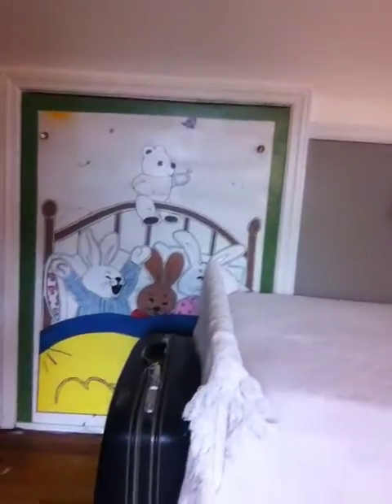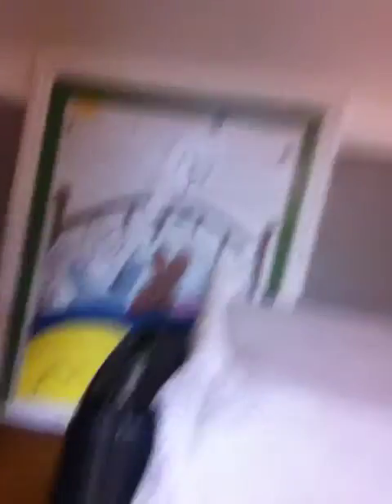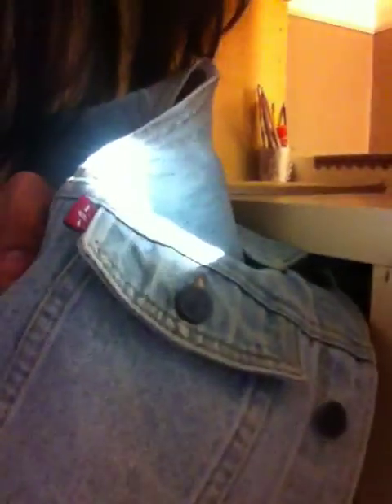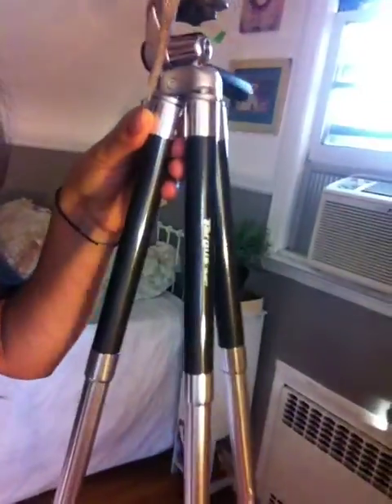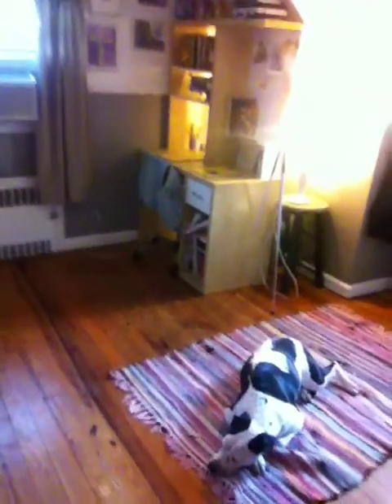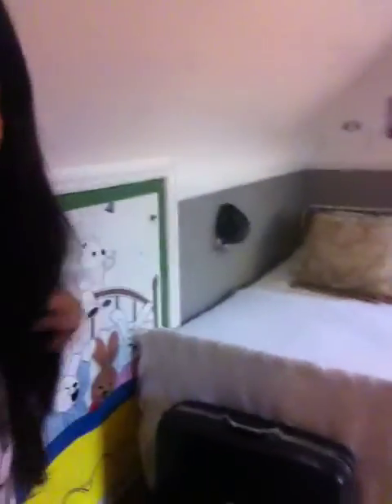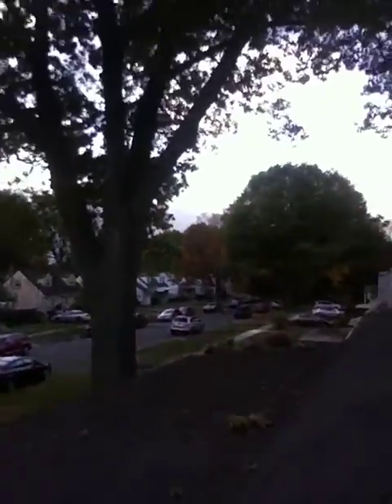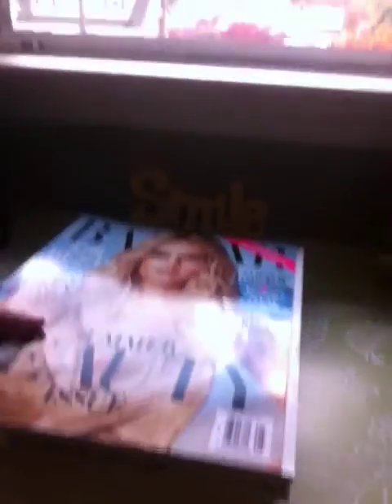ROOM TOUR/VLOG!!! }}Special appearance from my Dog